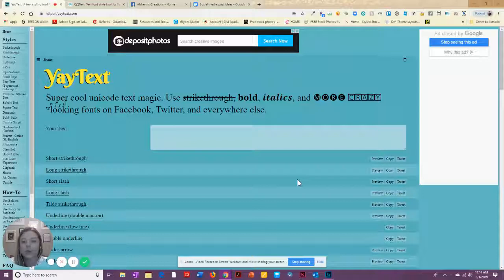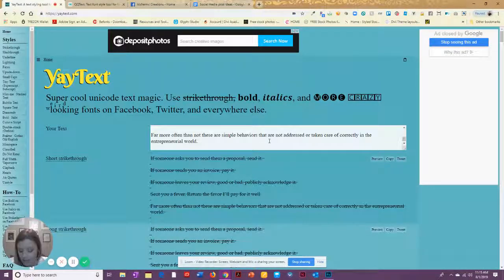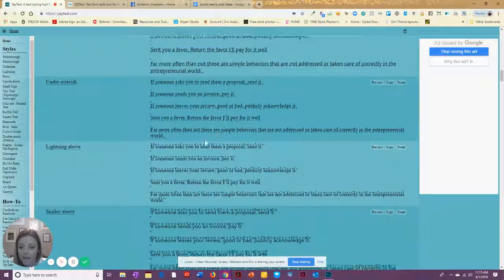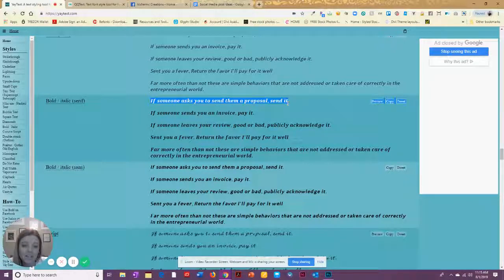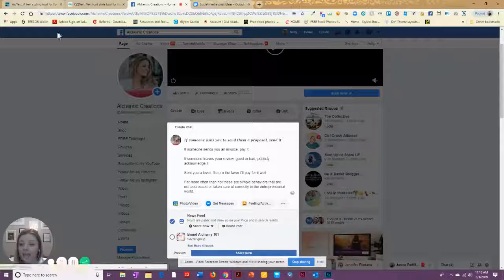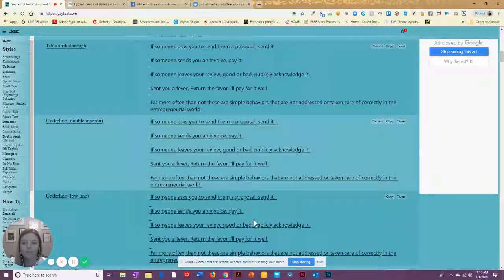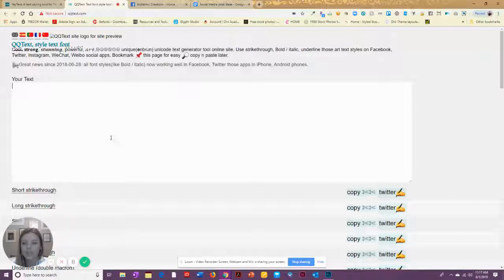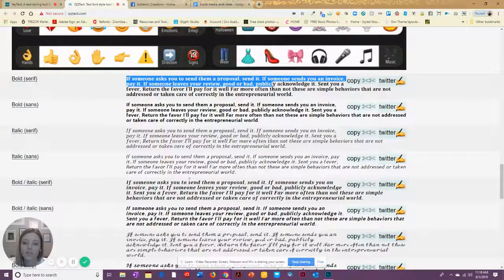How to Format Text in a Facebook Post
A quick tutorial on how to format text in a Facebook post.